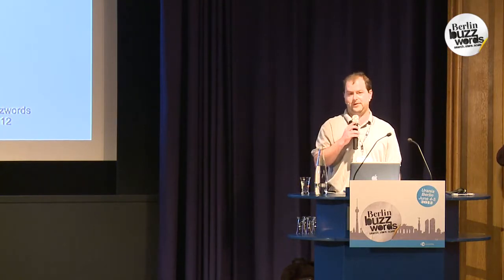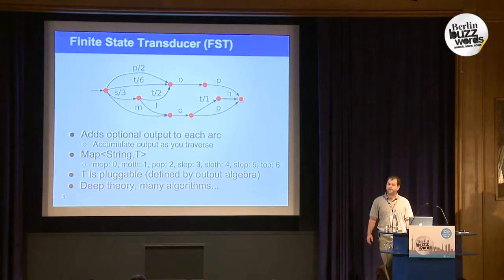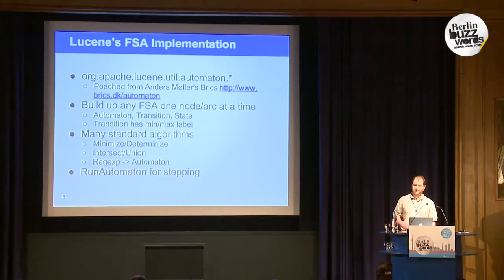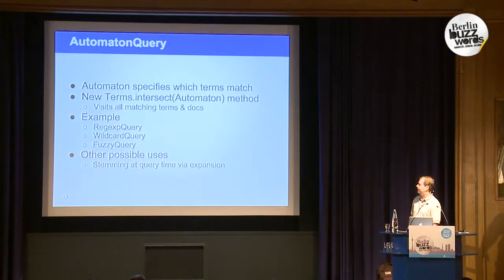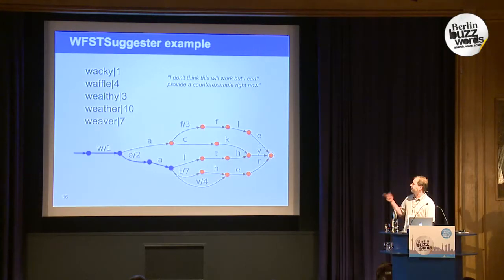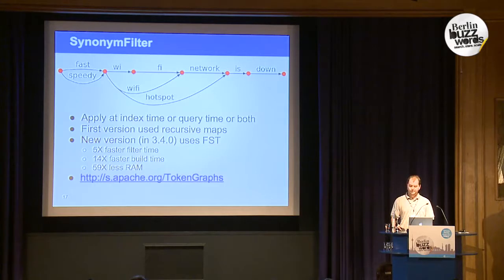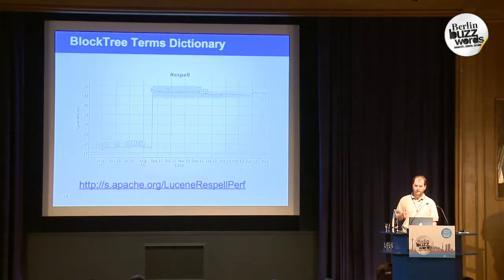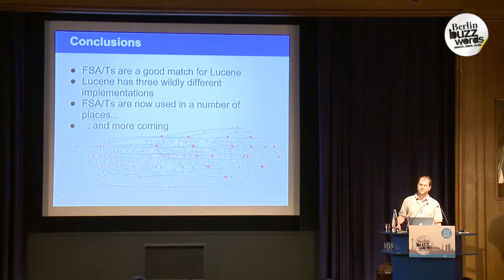Berlin Buzzwords 2012: Robert Muir - Automata Invasion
Finite-state technology, including automata and weighted finite state transducers (wFSTs), are compact data structures well suited to text processing and searching applications. Low level support for both automata and wFSTs is available in Lucene and has recently enabled a number of surprisingly powerful improvements.

In this talk, Robert Muir will provide an overview of finite-state technology and then describe how it's used today in Lucene: synonym filtering, fuzzy queries, respelling/suggesting, terms dictionary, in-memory postings format (MemoryPostingsFormat) and Japanese analysis (Kuromoji analyzer).